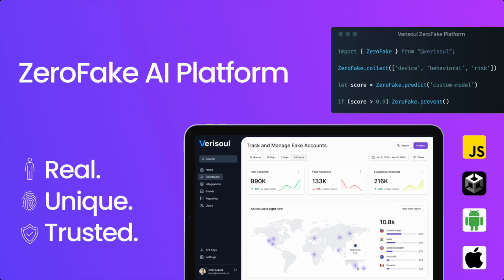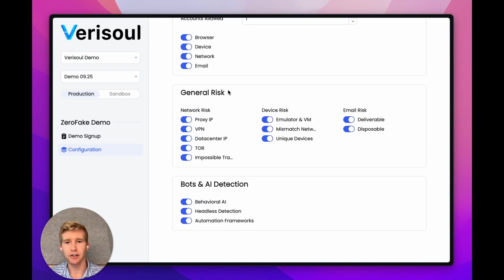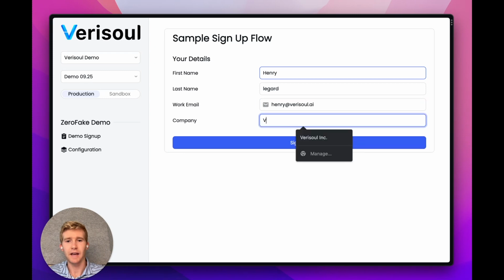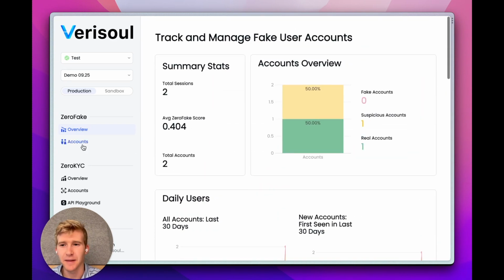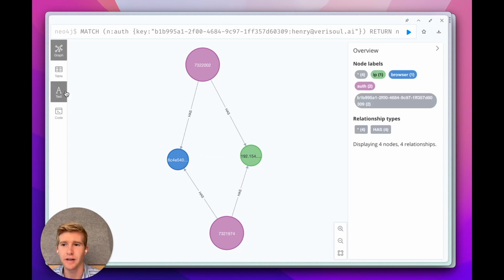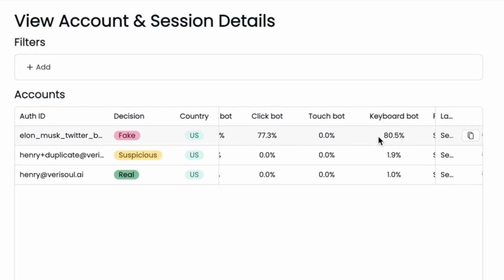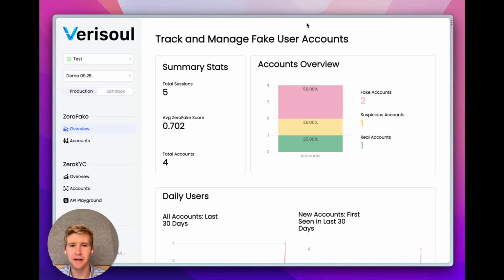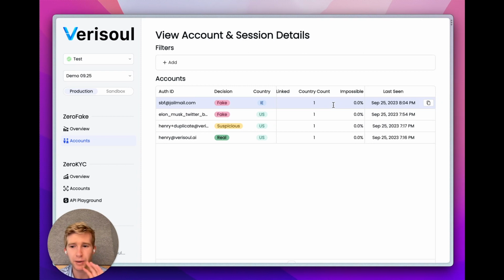Verisoul Platform Demo - Stop Fake Users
Verisoul is the easiest to use fake user prevention platform. Businesses install it in 15 minutes to ensure each user is real, unique, and trusted.

See Verisoul in action! This video has 4 sections:

Chapters
0:23 Configure Verisoul
01:05  Multi-Accounting
2:50 Bot Detection
3:48 Risk Detection